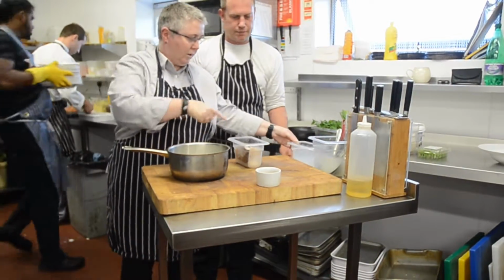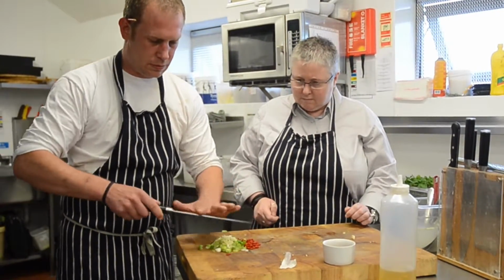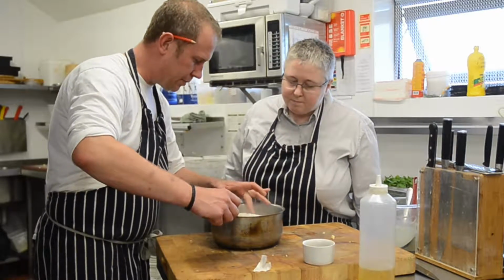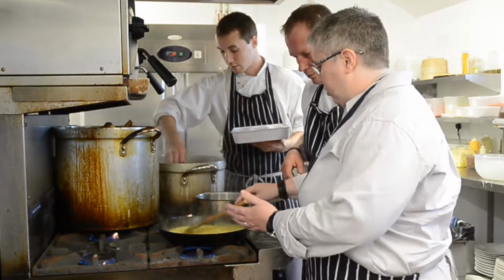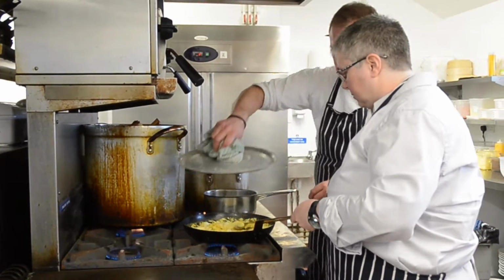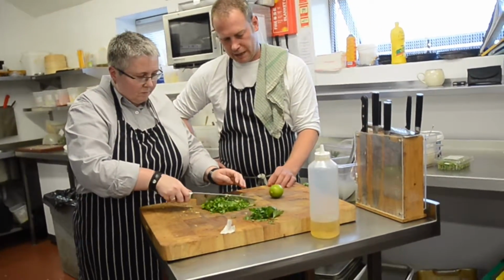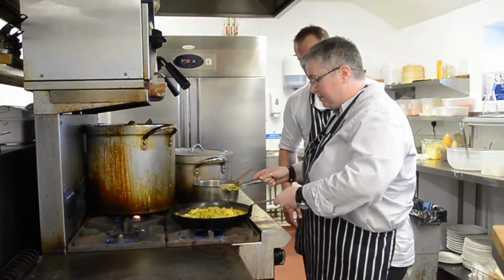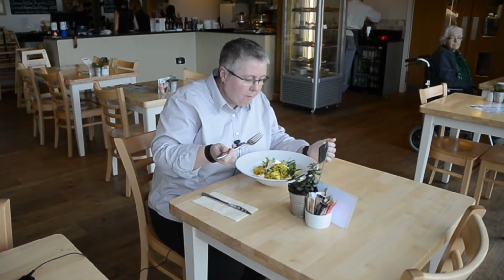Cooking with Julie This Month - Kedgeree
Hertfordshire Mercury Editor Julie Palmer continues on her quest to learn to cook!